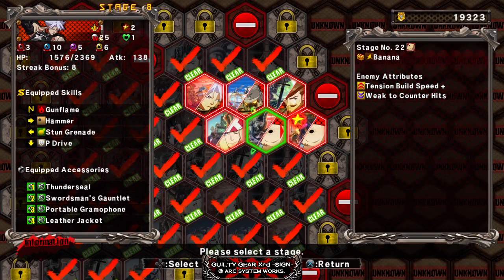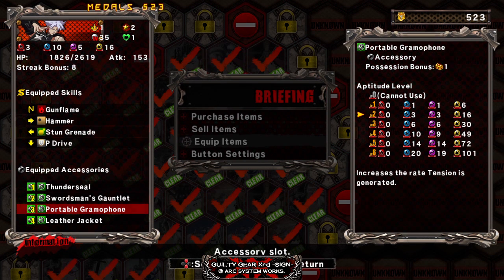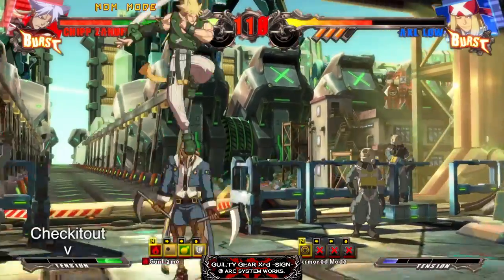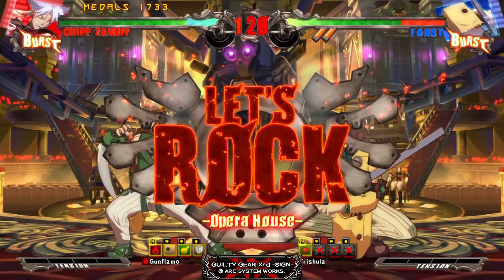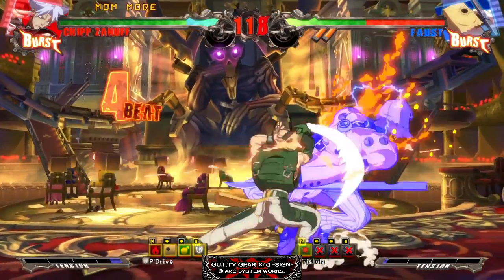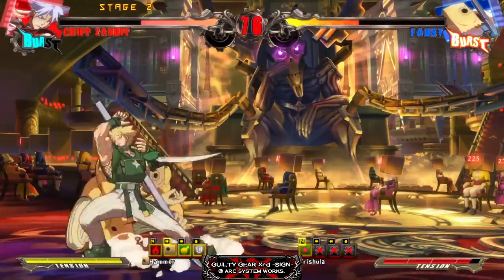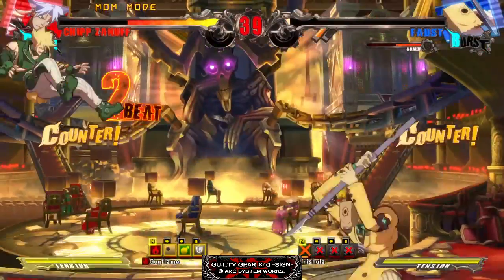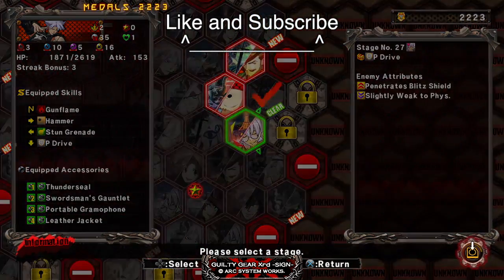Guilty Gear Xrd M.O.M. Gramophone LV2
THE ROAD TO LEVEL 6 HAS BEGUN!
I'll be spending all my medals on only this one item to get it all the way to level 6!

The Portable Gramophone at level 2 makes Guilty Gear Xrd feel like Guilty Gear XX all over again. Nostalgia coming your way with this. EXPENSIVE NOSTALGIA!
Costs more than 18000 medals to get it from level 1 to 2 (medal count depends on how you spend your medals before this)

Upgrade Cost: 18800 medals
Verdict: HELL YEAH!

Thank you for your generous support!
BTC: 1Nywi6ZKNmpRCzG7rXrbLeTwB2nxwbgsPH
LTC: Lg9ofWTCkgTkdoousK37rXTVo5a5e5Yyf1
DOGE: DNo2mFpf6RQBKQ5X8ttmjTotQbgkFBPJHf